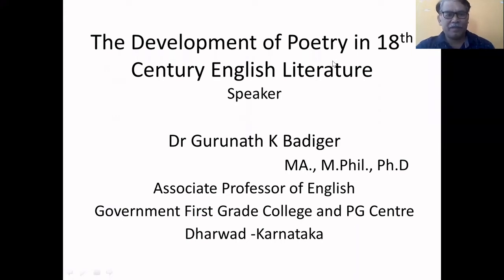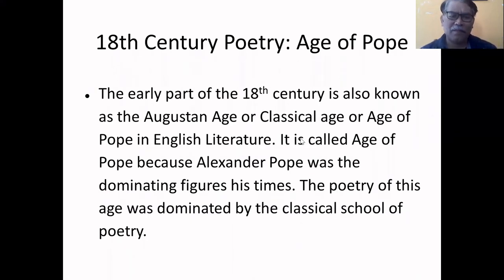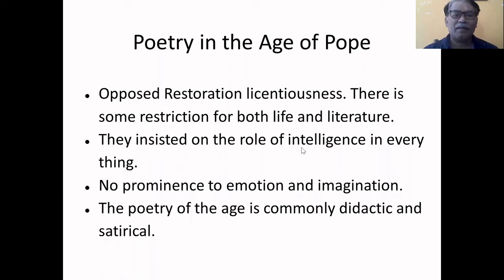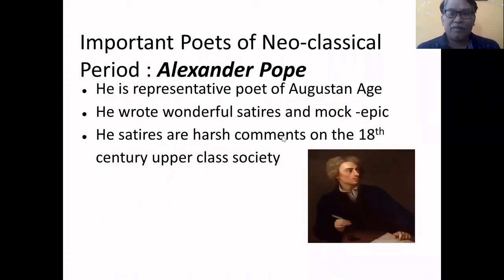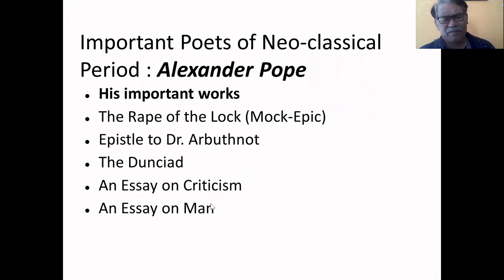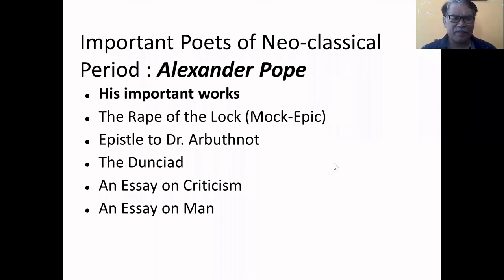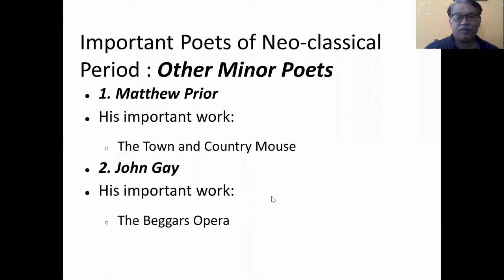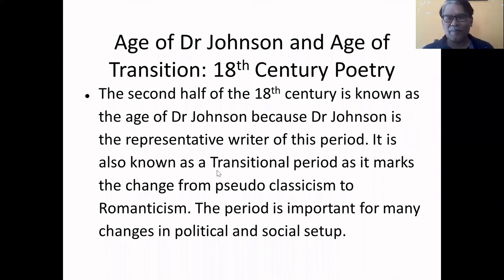Poetry of Age of Alexander Pope in English Literature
The video lecture discusses the poetry of Neo-classical period with a special emphasis on the poetry of Alexander Pope and his satires. The talk is intended for the undergraduate students of Karnatak University as a part of online lectures during COVID-19 lockdown days.